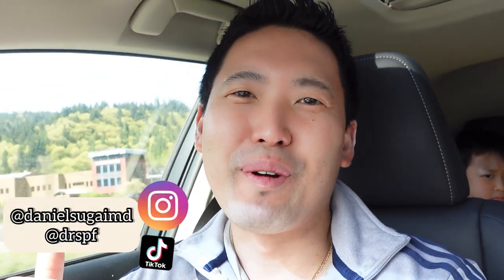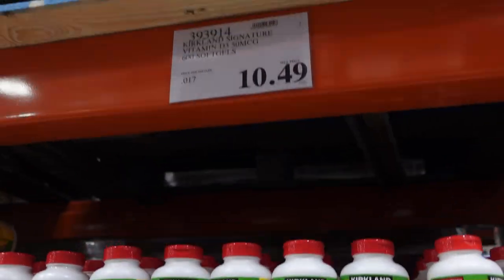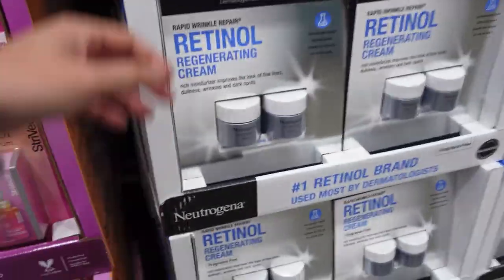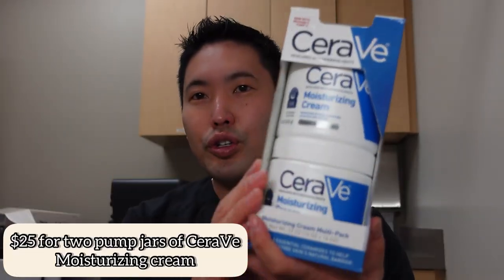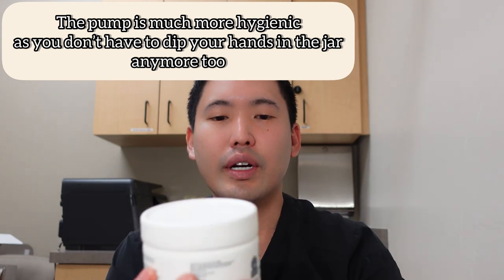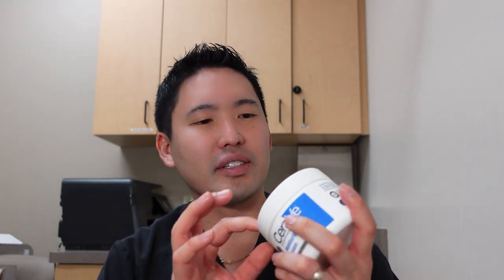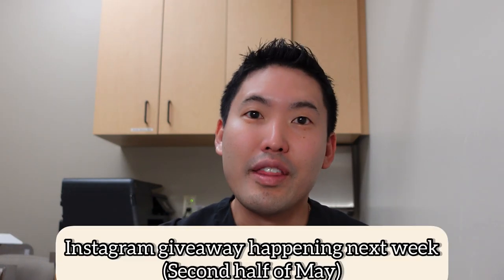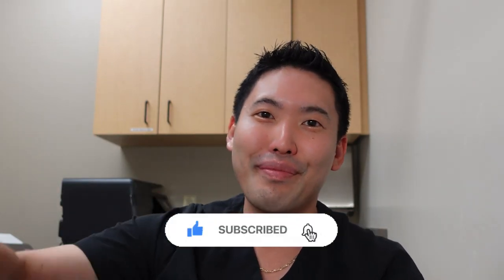Dermatologist Reviews Costco Skincare Products!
Cetaphil Gentle Skin a cleanser

H&S Complete Scalp Care 2in1